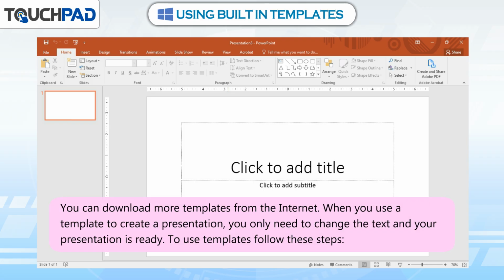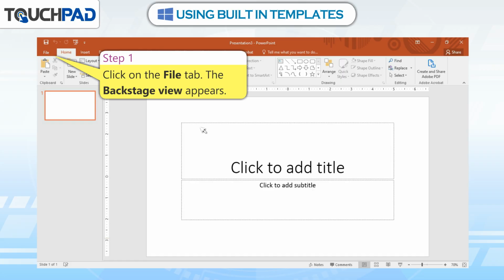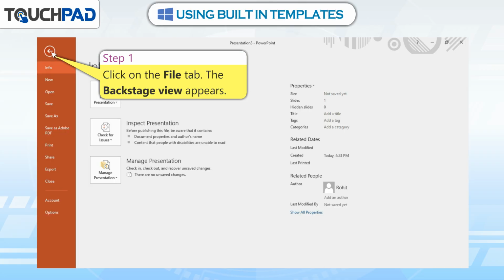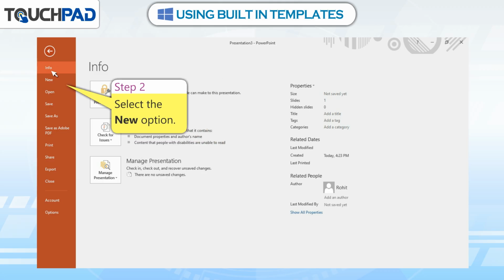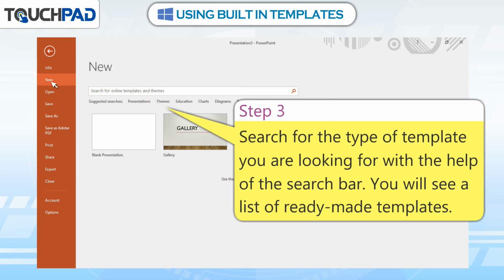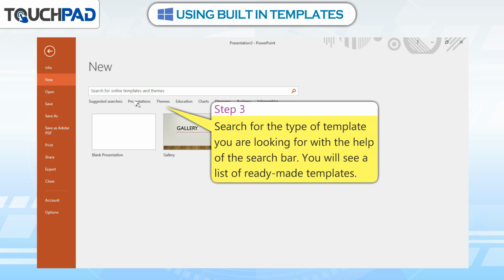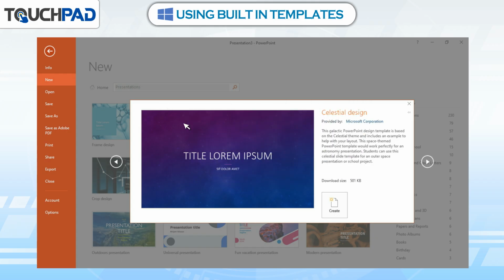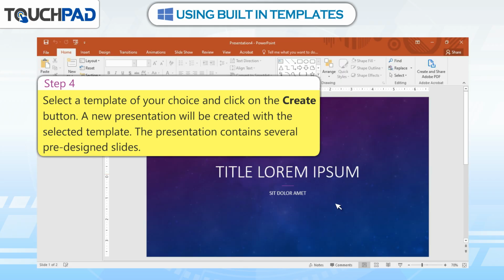𝐔𝐬𝐢𝐧𝐠 𝐁𝐮𝐢𝐥𝐭-𝐢𝐧 𝐓𝐞𝐦𝐩𝐥𝐚𝐭𝐞𝐬|𝐂𝐡 𝟎𝟓|𝐏𝐥𝐚𝐲 𝐕𝐞𝐫 𝟐.𝟏|𝐂𝐥𝐚𝐬𝐬 𝟎𝟒